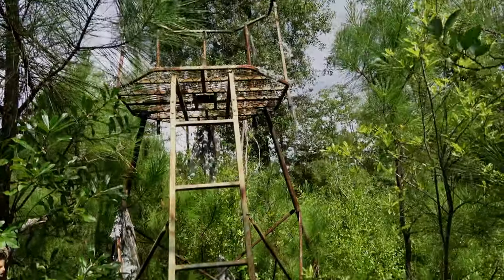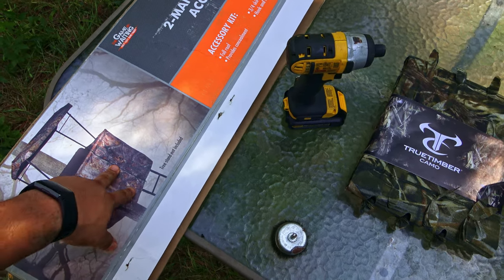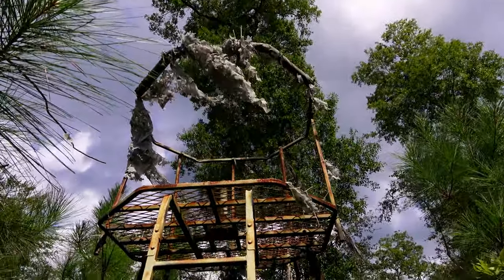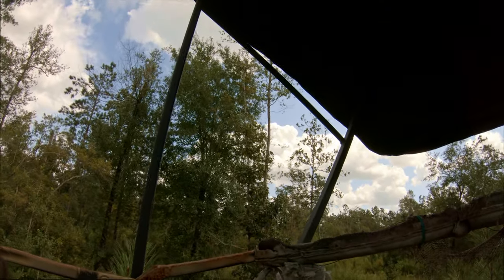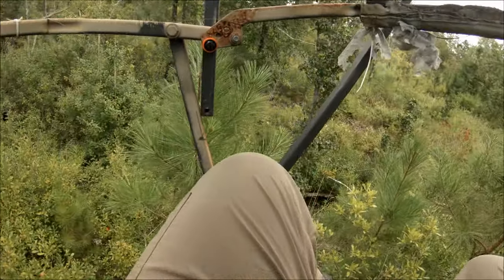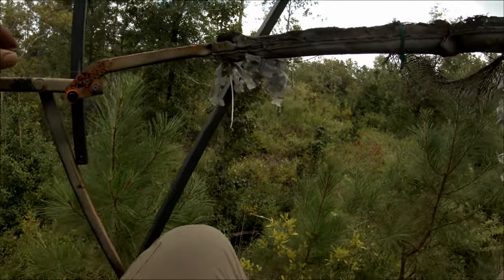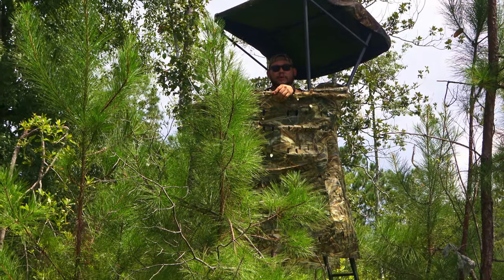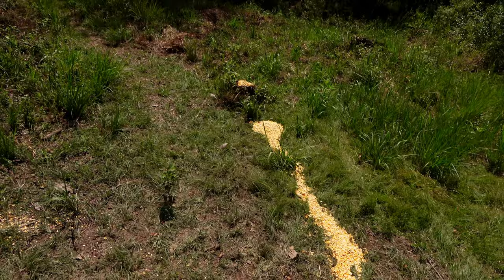Hunting Tripod Modification (DIY UPGRADE)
We will be taking our rusting hunting tripod stand and we'll be making some changes to improve the comfort and condition. Everything used is easily available at your local stores and no special skills are required for any of these modification. I hope you find helpful for your next DIY

CAMERA GEAR⬇⬇⬇📷📽🎬⬇⬇⬇

🔸Main Camera( SONY AX 53)

BACK UP CAMS
🔸GOPRO 9 BLACK
🔸GOPRO 6 BLACK
🔸GOPRO 4 BLACK

DRONE FOOTAGE
🔸DJI MINI

Into The Woods We Go